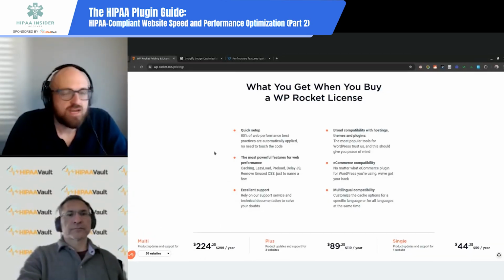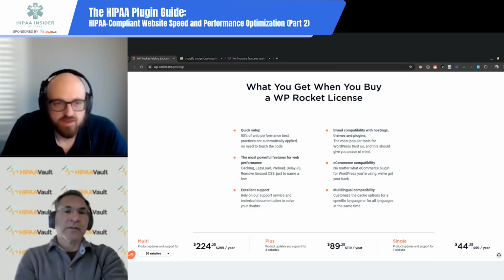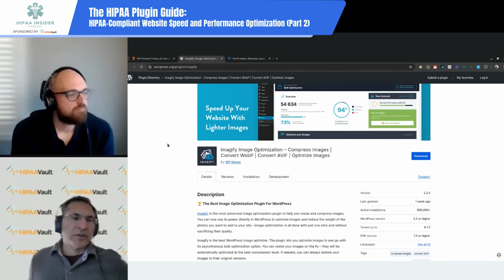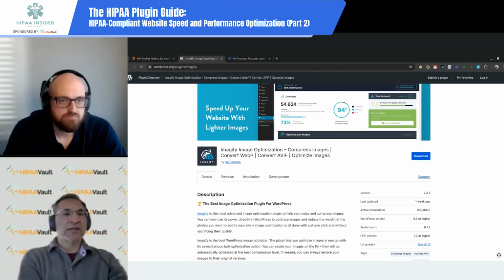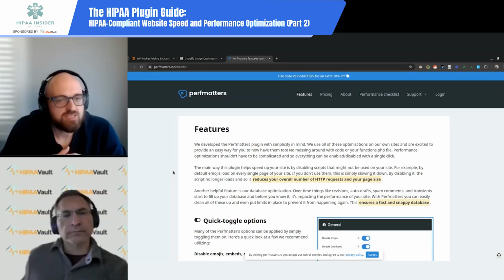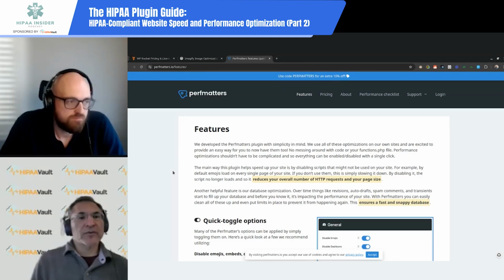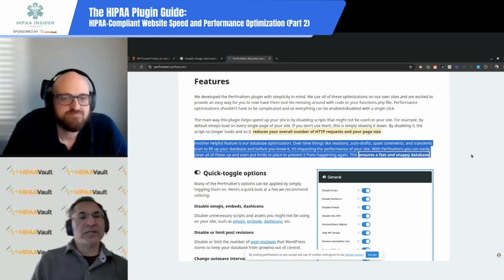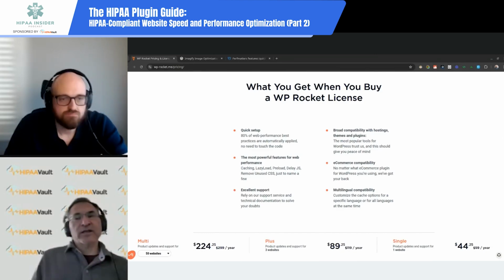The HIPAA Plugin Guide: "HIPAA-Compliant Website Speed and Performance Optimization (Part 2)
This week on the HIPAA Insider Show, it’s Part 2 of our essential plugin series—this time focused on performance. A fast, responsive site isn’t just good UX; it’s a critical piece of patient trust and SEO. We dive into caching, image optimization, and server-level tools to keep your healthcare website blazing fast and rock solid. Plugins reviewed include WP Rocket, Imagify & Perfmatters.